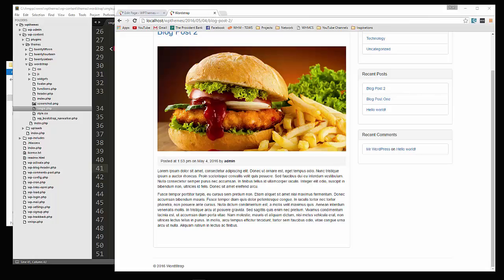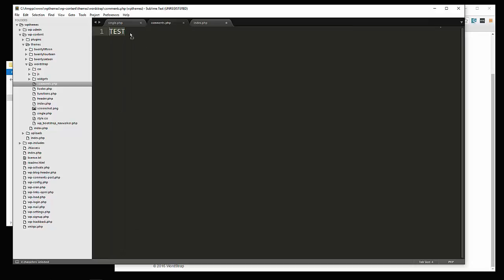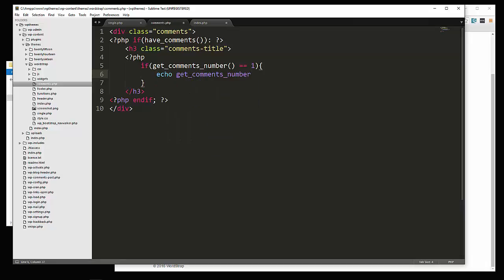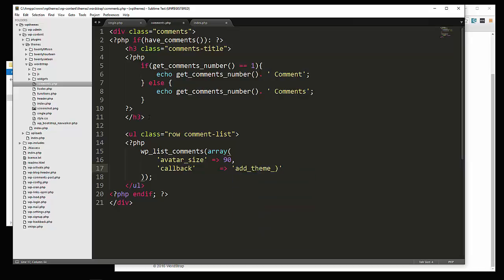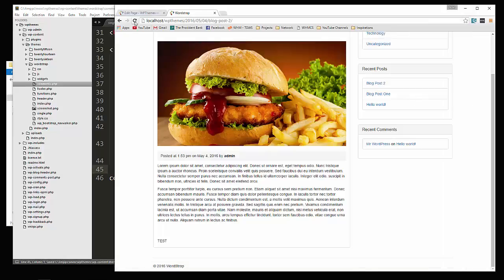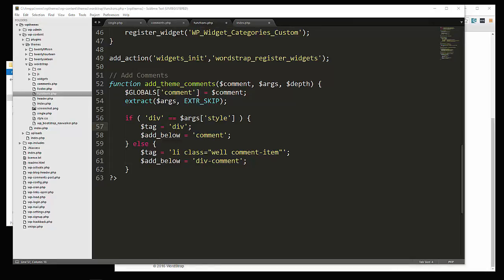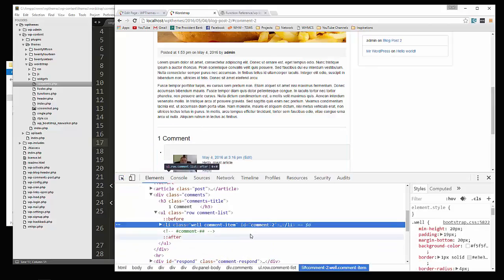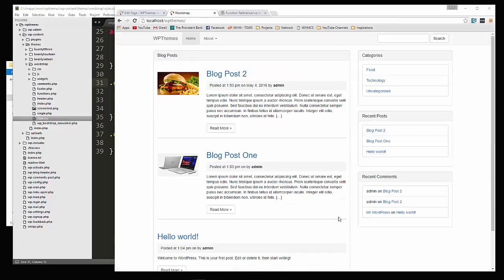Wordpress Theme Tutorials | Wordstrap Theme - Comment Functionality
Harness the power of WordPress Themes by learning how to make 10 different custom WP themes from scratch.